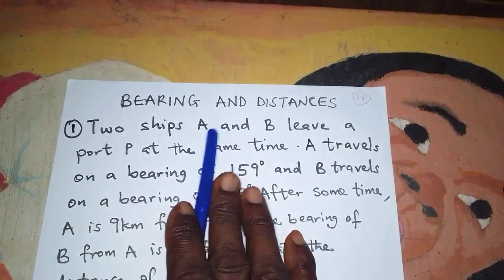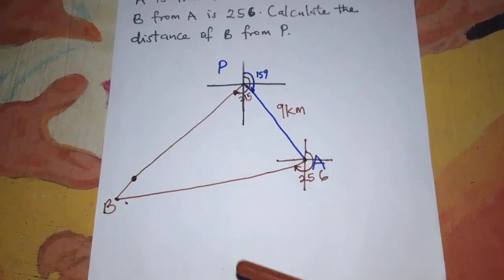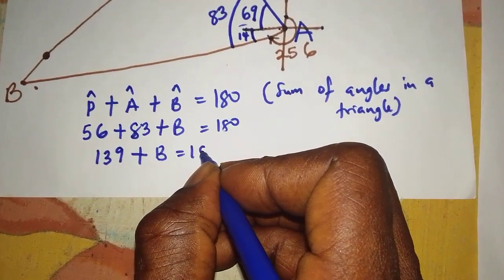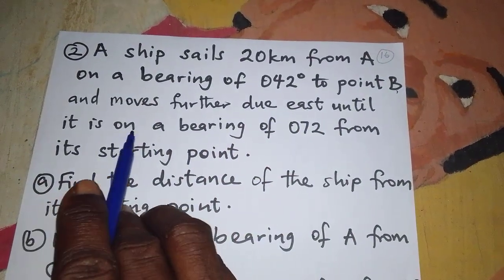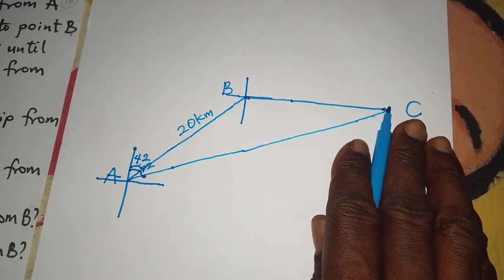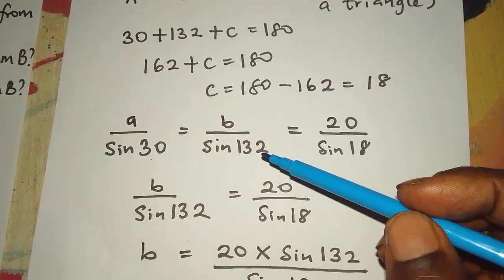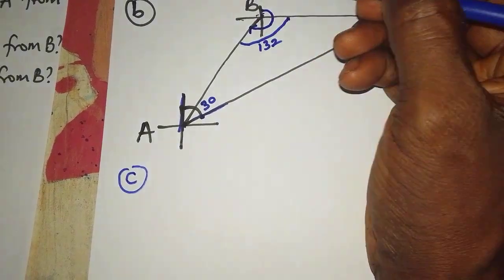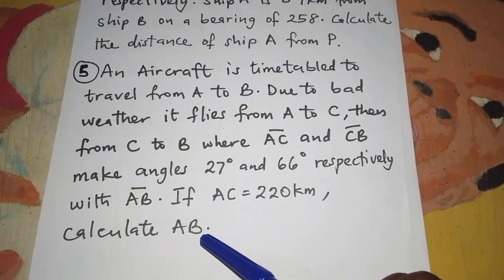Sine Rule 8: Mathematics ss2 first term